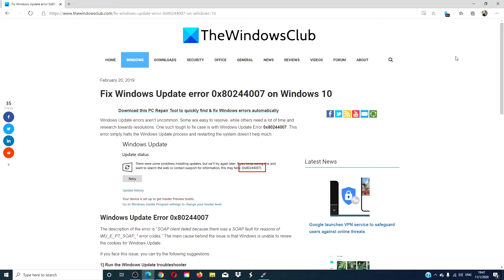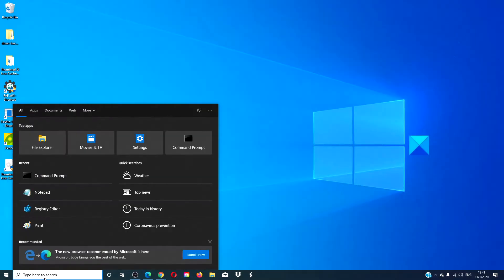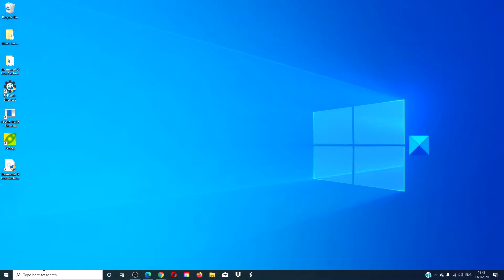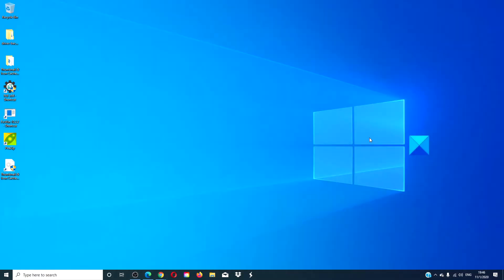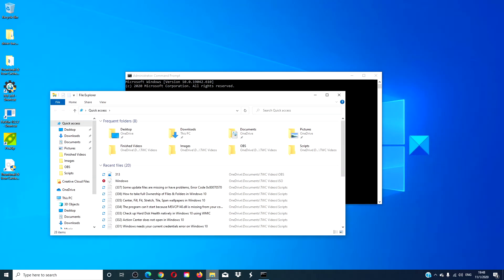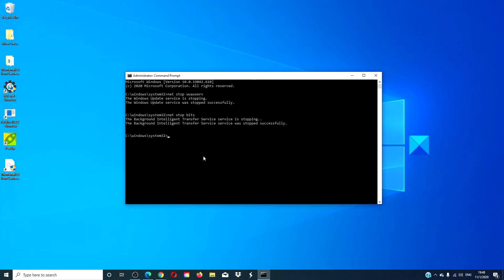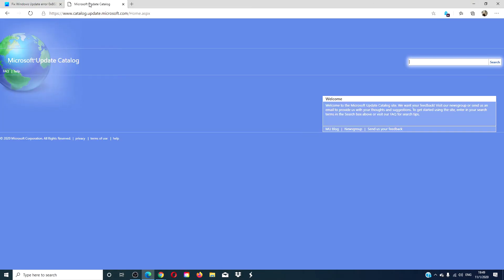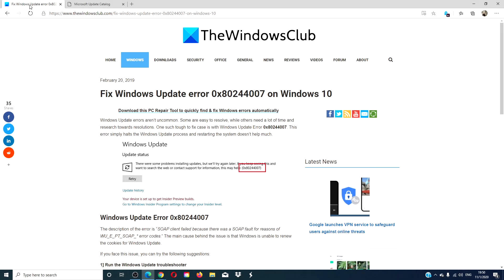Fix Windows Update error 0x80244007 on Windows 11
The description of the error is “SOAP client failed because there was a SOAP fault for reasons of WU_E_PT_SOAP_* error codes.” The main cause behind the issue is that Windows is unable to renew the cookies for Windows Update.

If you face this issue, you can try the following suggestions:

1] Run the Windows Update troubleshooter

2] Delete Temporary files

3]  Rename the Software Distribution folder